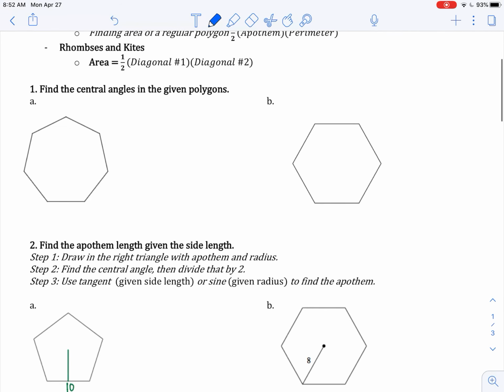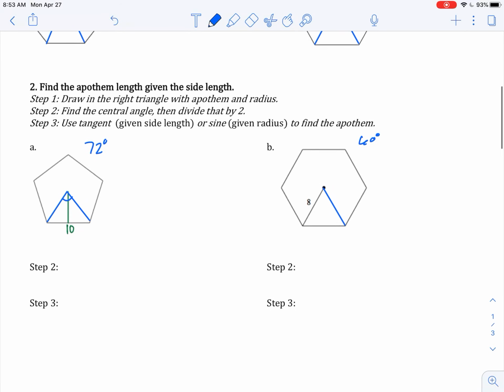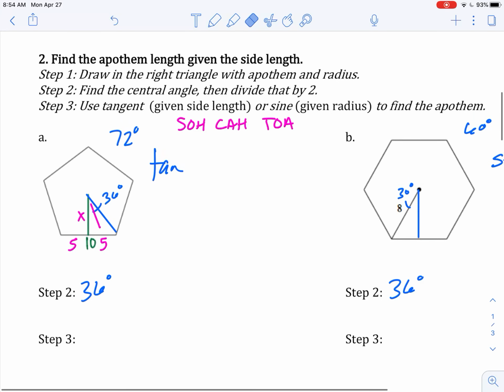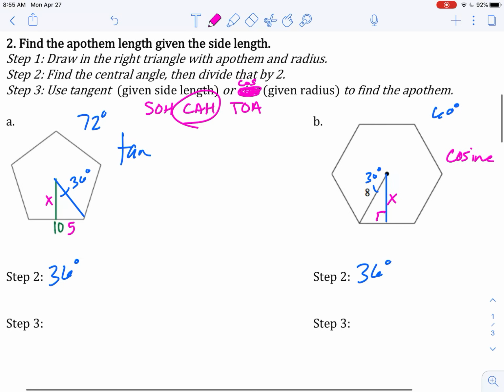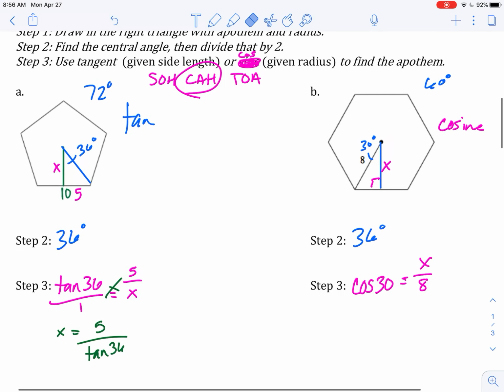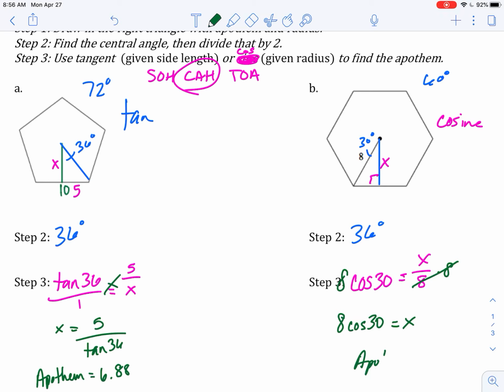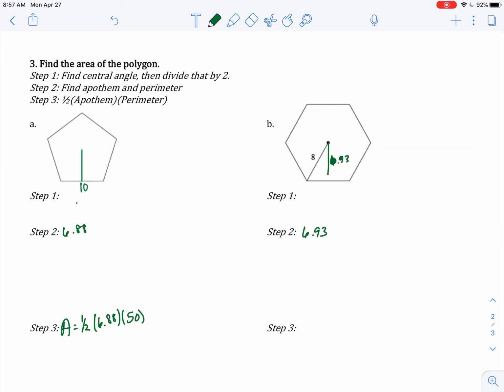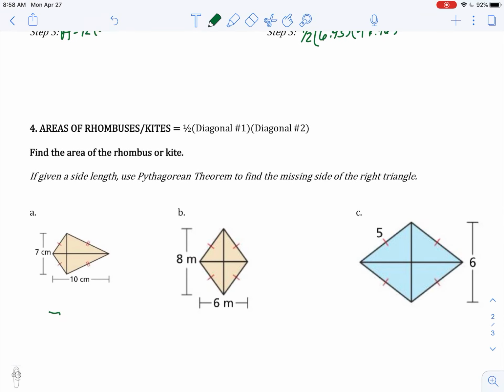Geo 11.3 review